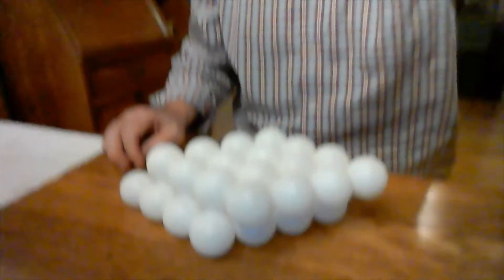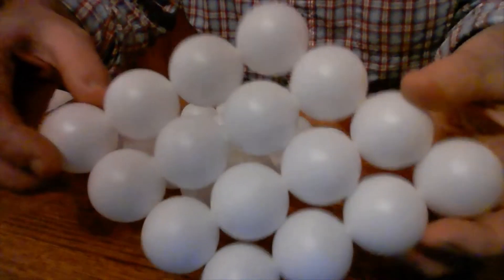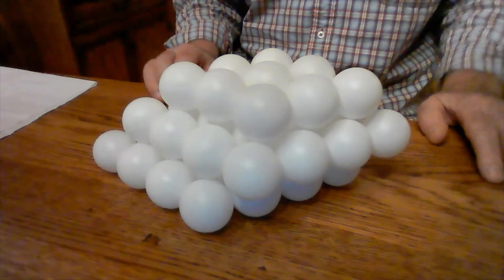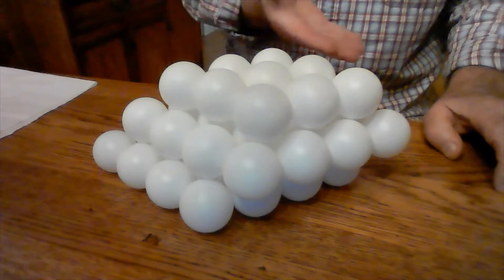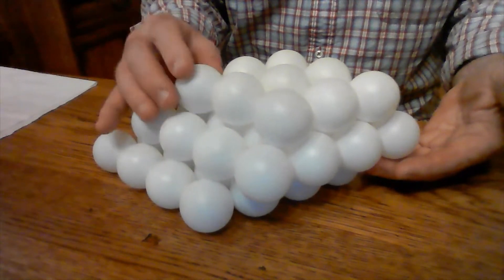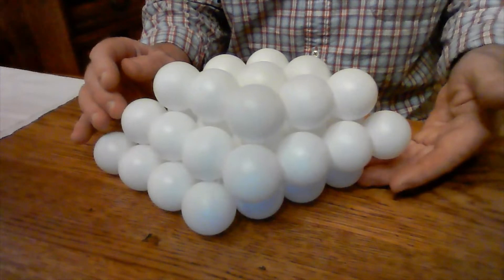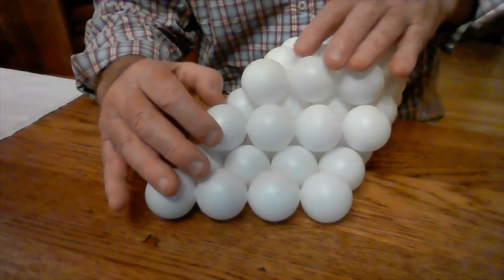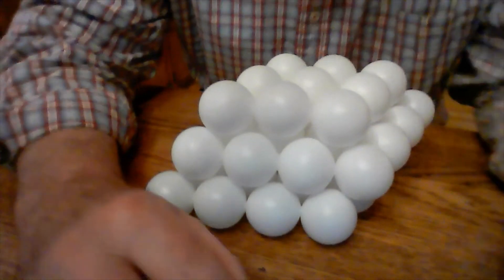Slide 46 Slip vs Twinning in BCC